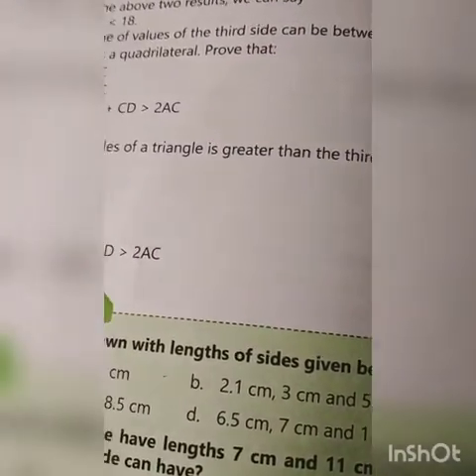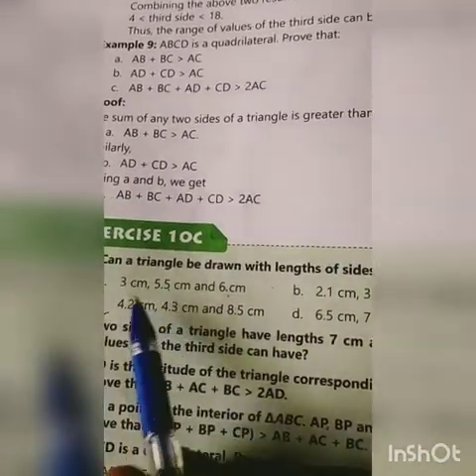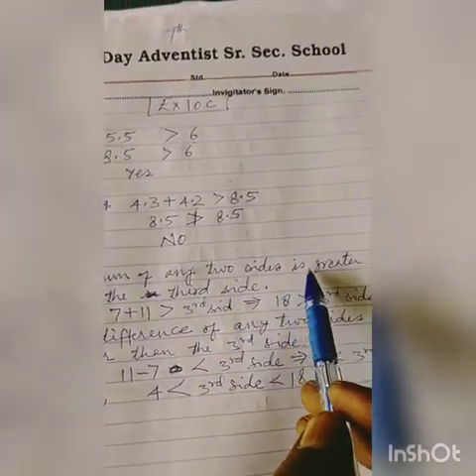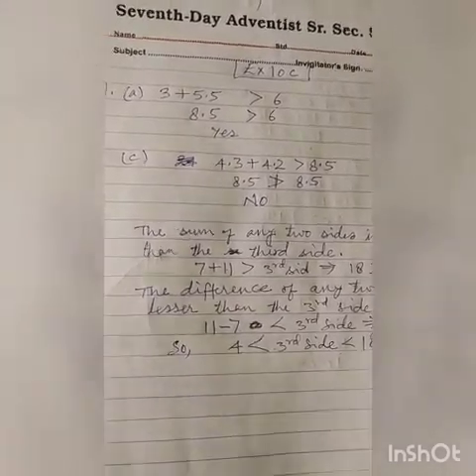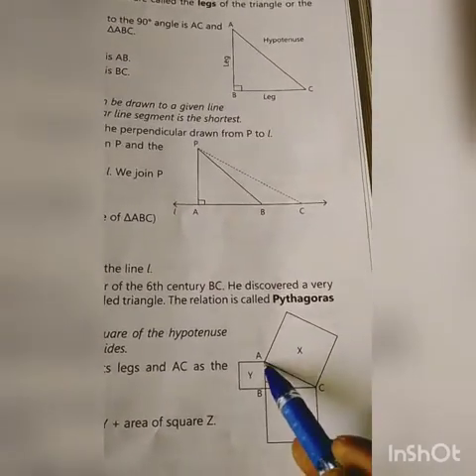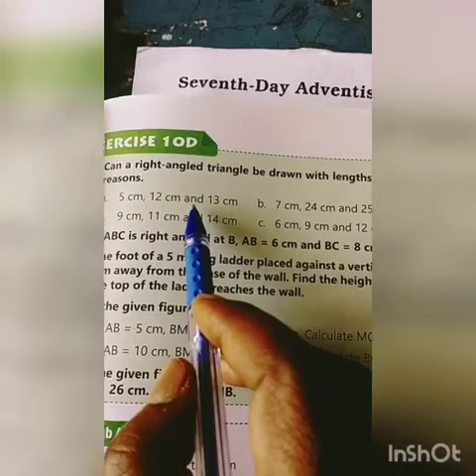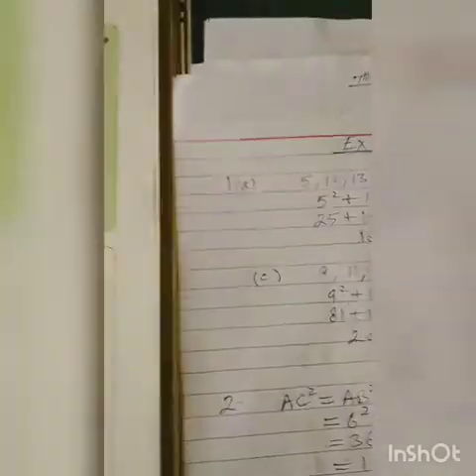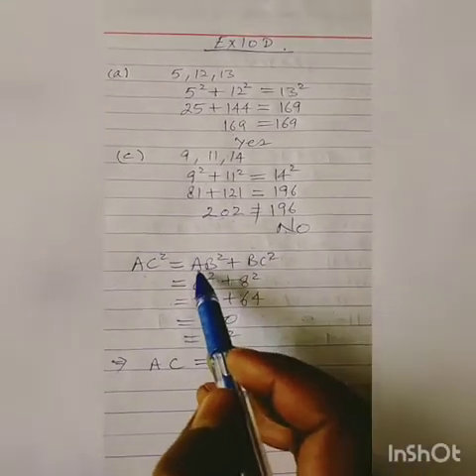class 7, Ex 10c,10d